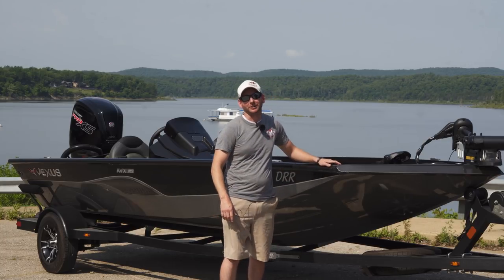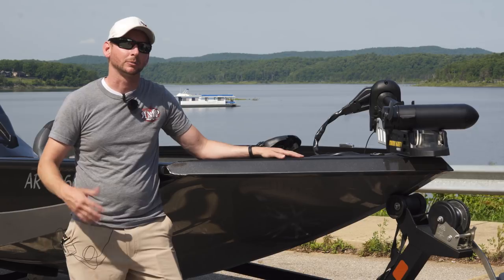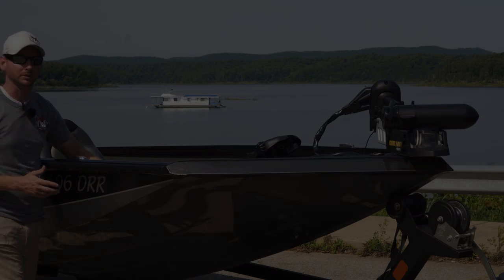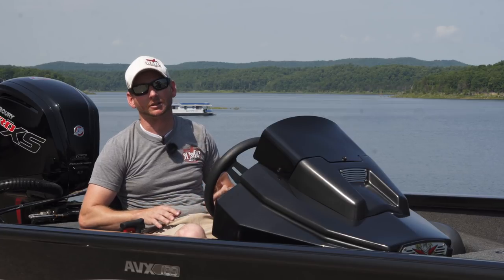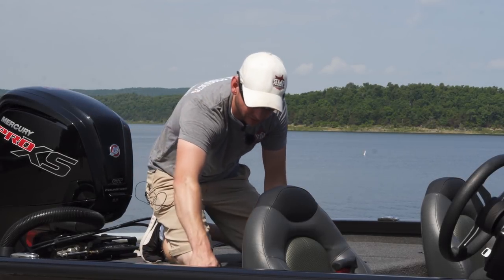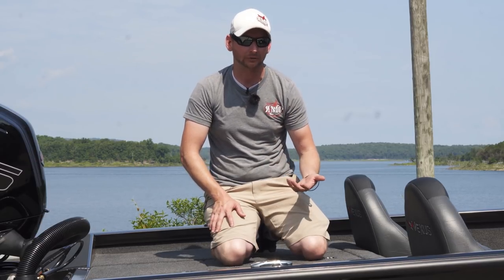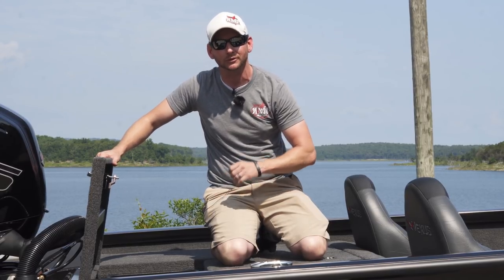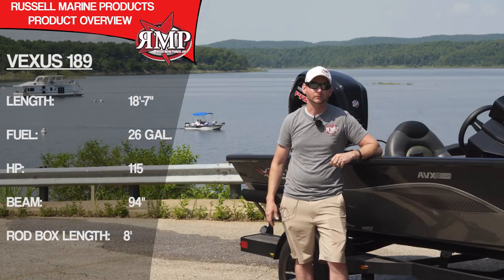Vexus 189 AVX Walkthrough with Russell Marine Products.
Overview of the all new Vexus 189 AVX High Performance Boat!

Be sure to check the links below for any of your marine needs!

*Inventory subject to change

LOWRANCE PRODUCTS:
Lowrance Hook2 Series Units:

MINN KOTA PRODUCTS:
Minn Kota Trolling Motors:

HUMMINBIRD PRODUCTS:
Humminbird Units:

RMP PRODUCTS:
RMP Anchor Lights: